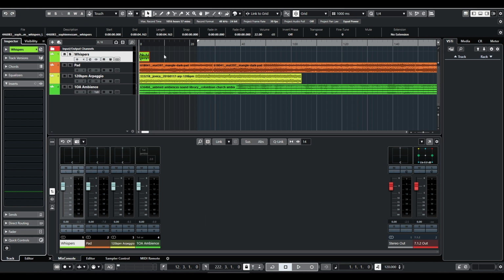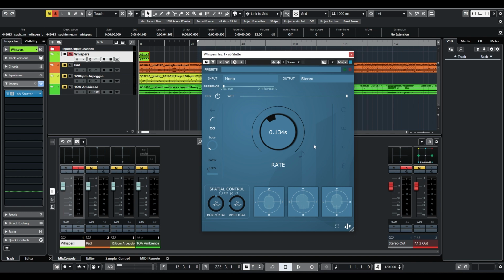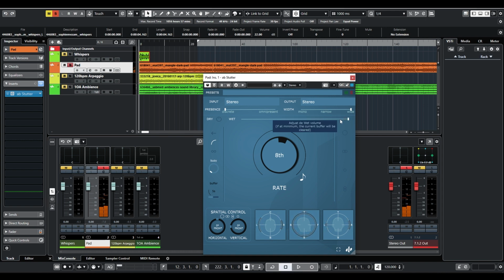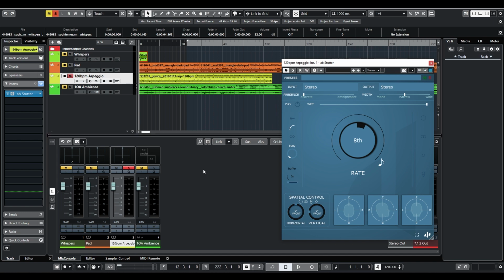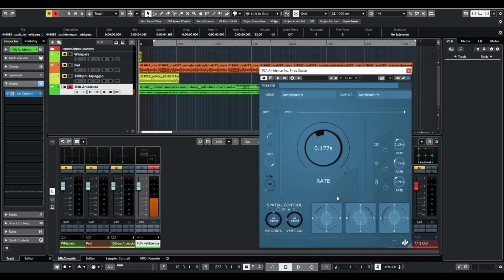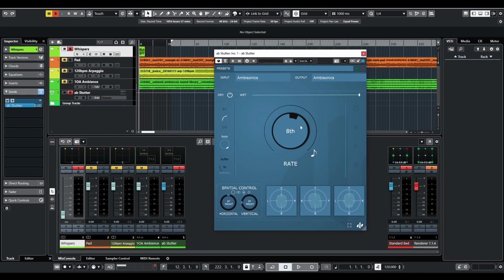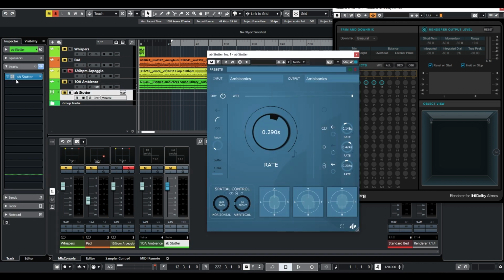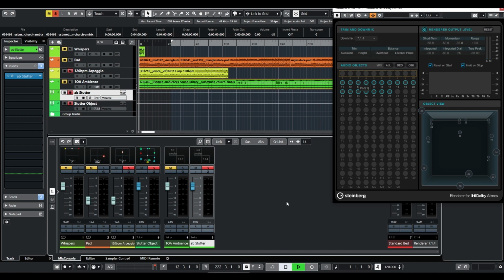ab Stutter Walkthrough (Stereo and Dolby Atmos)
Timeline:
0:00 Intro
0:54 Project Description
1:20 1) STEREO
2:23 ab Stutter Simple Controls
3:25 1.1) Working with a mono Source
4:41 Spatial Transformations
5:30 ab Stutter Advanced Controls
7:40 Improvising
9:11 1.2) Working with a stereo Source
10:52 Improvising
13:28 1.3) Working with Tempo-specific Audio
15:00 Improvising
17:06 1.4) Working with an Ambisonics Source
18:03 Improvising
20:01 2) DOLBY ATMOS
20:27 Project Setup
21:46 2.1) Working with a mono Source
21:54 Group Track with ab Stutter
23:45 Improvising
24:00 Source Track to Object
25:32 2.2) Working with a stereo Source (Object)
26:34 Improvising
28:07 2.3) Working with Tempo-specific Audio (Object)
28:31 Improvising
30:13 Using ab Stutter as an Object
31:18 Improvising
33:10 Final Notes

Sounds used from "Free Sound" under Creative Commons licenses.